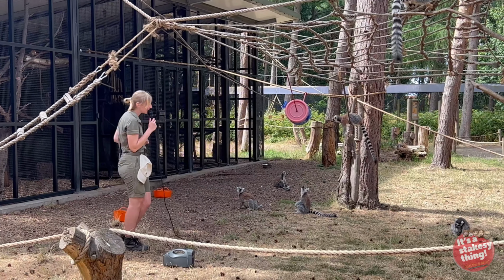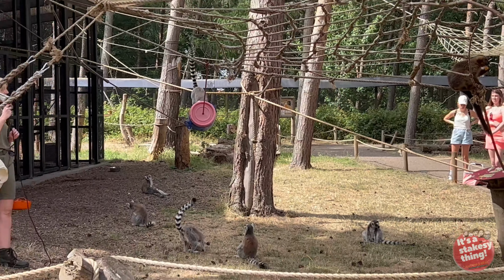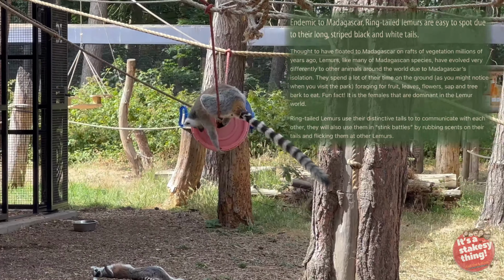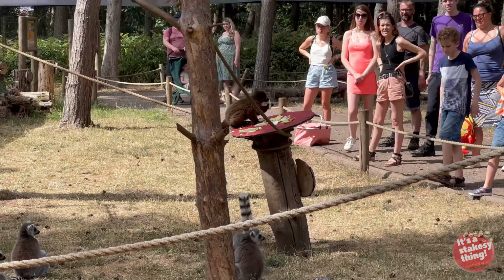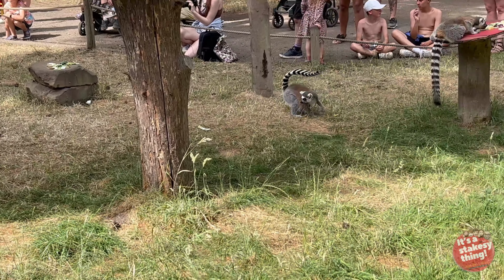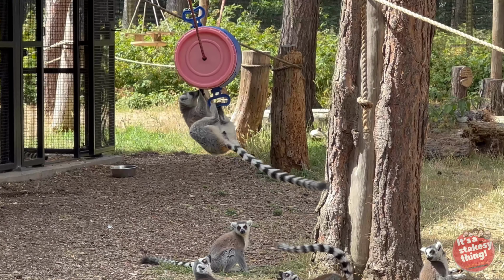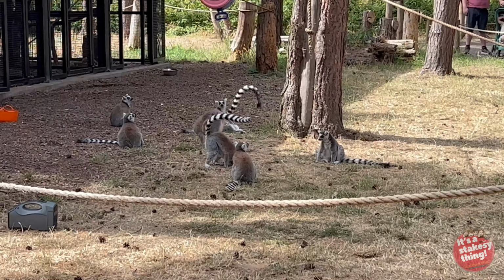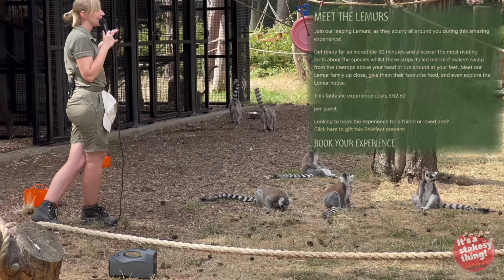Leaping Lemurs - Ranger Talk at The Yorkshire Wildlife Park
Filmed Sunday 17th July 2022

Todays visit we manage to Catch the full Leaping Lemurs - Ranger Talk.

⭐Come visit our web site.
Find out what video's we are working on, what Video's will be released next & any other News we want to share, Also this site is our Hub to all our other Social Media platforms & our Merchandise store too

Support us (Never expected but always appreciated)

We Vlog on a very limited Budget, Our equipment: 🎬

Editing on
iPad Pro 4th Edition Edition

Thanks

Paul, June, Thomas, Charlie & Gemma